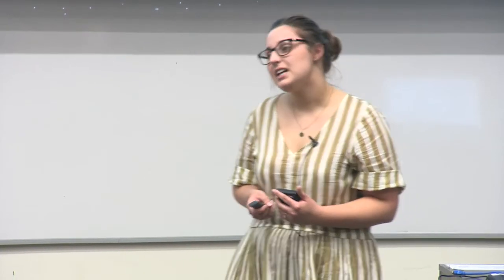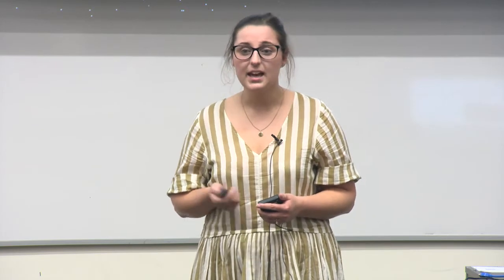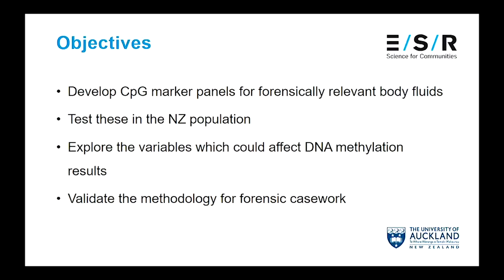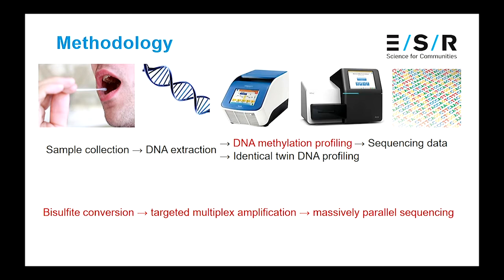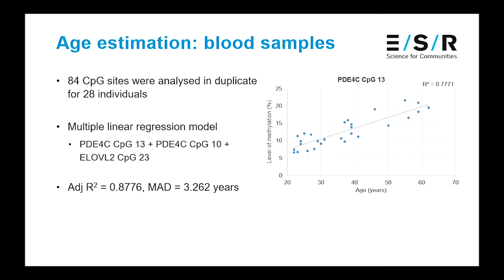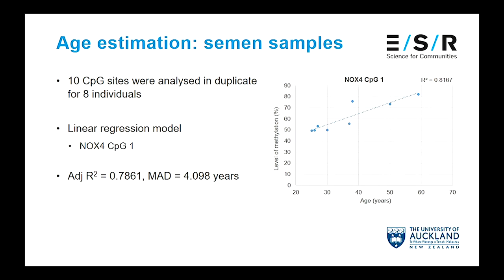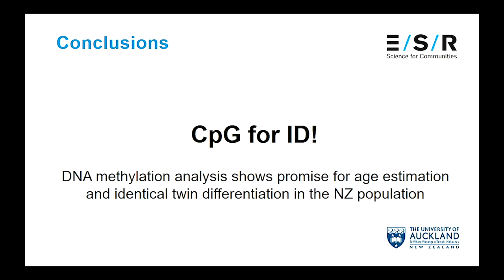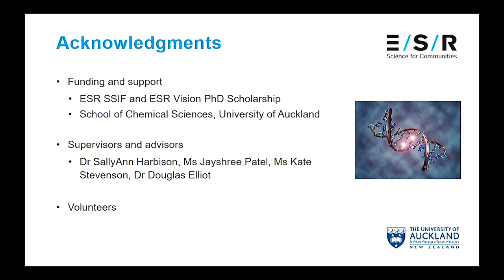Rebecca Richards | CpG for ID: Forensic applications of DNA methylation analysis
Rebecca Richards, a doctoral candidate in Chemical Sciences presents ‘CpG for ID: Forensic applications of DNA methylation analysis’ at the Exposure 2018 Oral Presentation Finals.